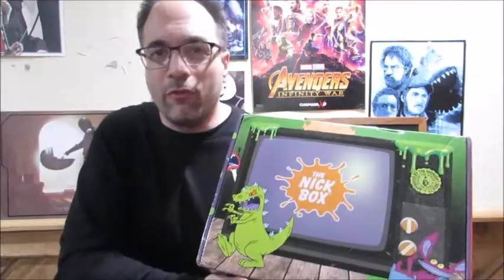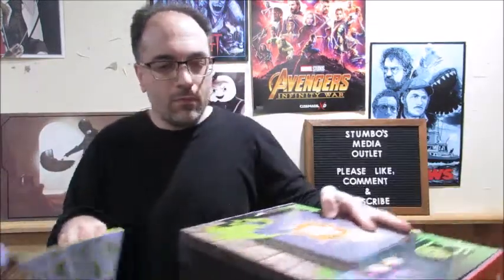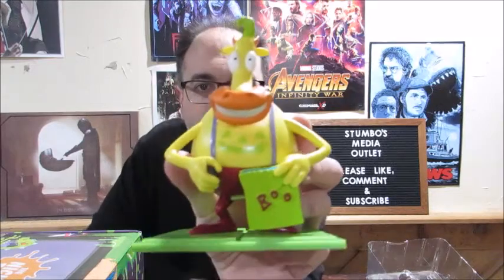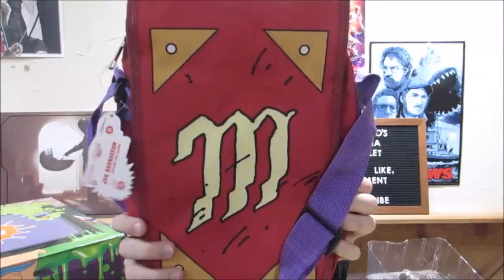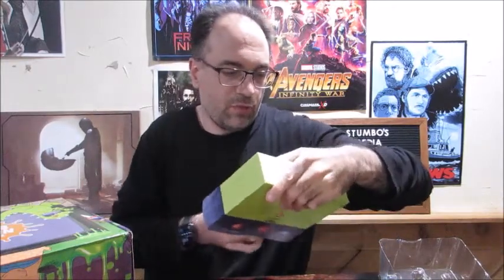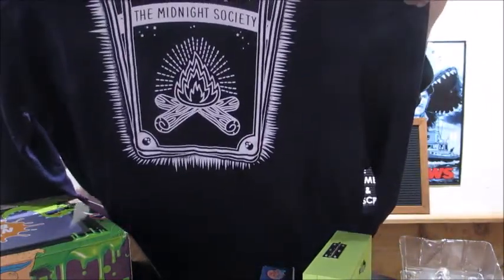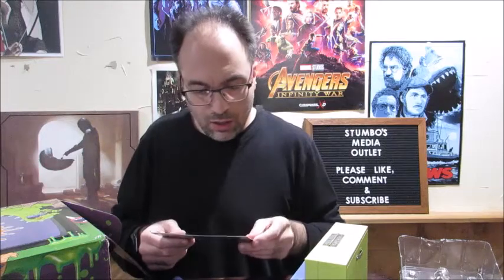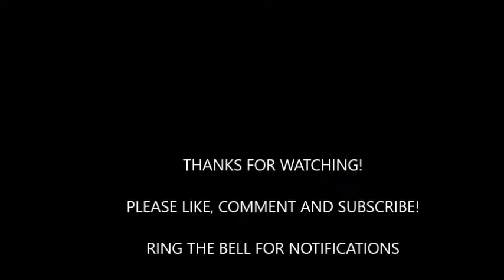The Nick Box Unboxing-Fall, 2021-Theme: Spooky and Slimey-Culture Fly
Ian from Stumbo's Media Outlet unboxes The Nick Box from fall of 2021 with featured shows like Aaah! Real Monsters, Rocko's Modern Life and Are You Afraid of the Dark?